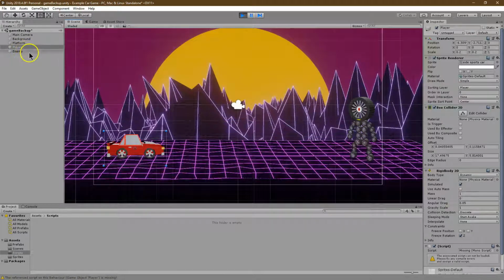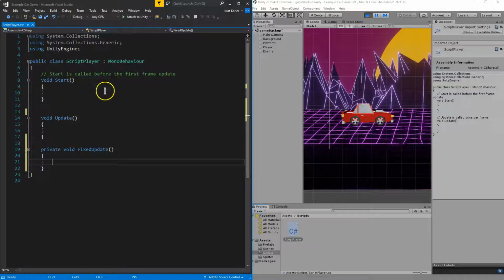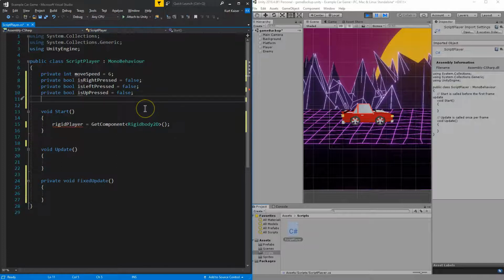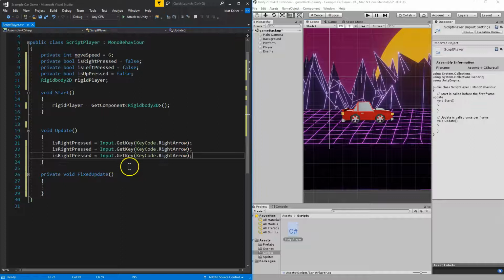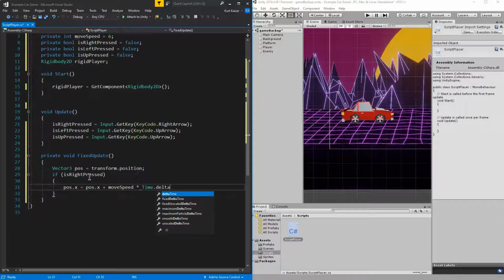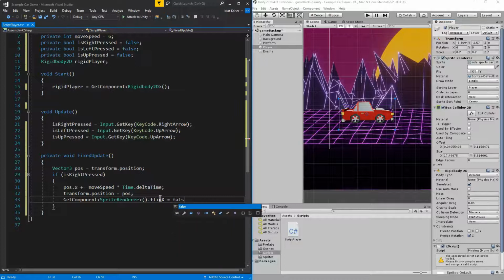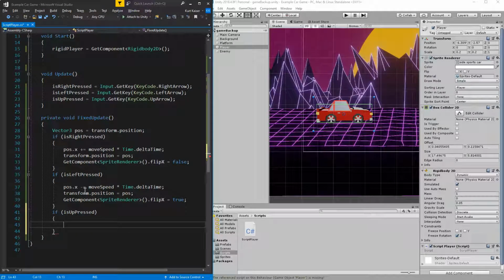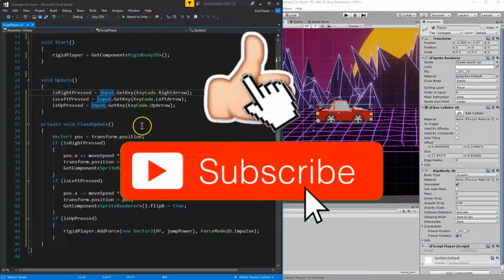Update Vs Fixed Update - Use Input and Movement the Right